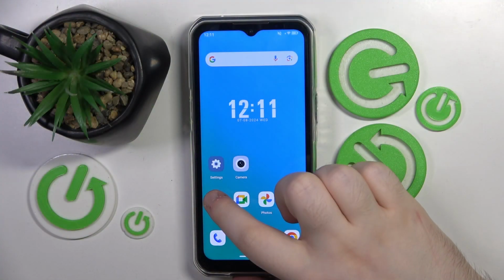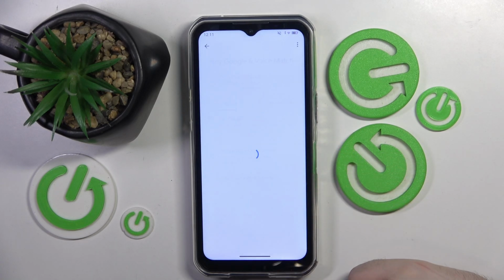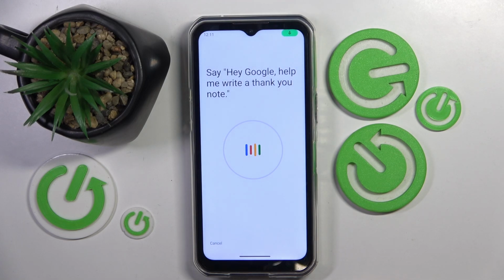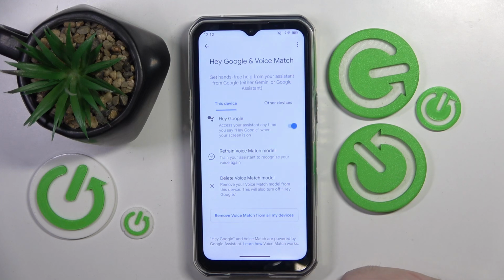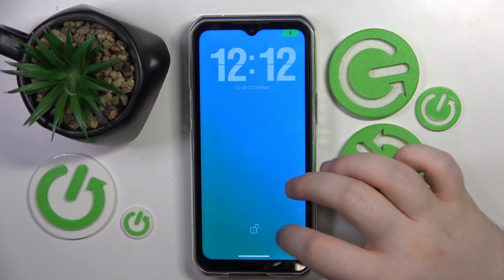How to Enable Google Assistant on the Lock Screen for Oukitel WP35 - Set Up Google Assistant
Learn how to enable Google Assistant on the lock screen of your Oukitel WP35 for quick access. This tutorial demonstrates how to set up and use Google Assistant directly from your lock screen. Let's get started!

How to Set Up Google Assistant on the Lock Screen in Oukitel WP35? How to Enable Google Assistant for Lock Screen in Oukitel WP35? How to Use Google Assistant on the Lock Screen of Oukitel WP35?